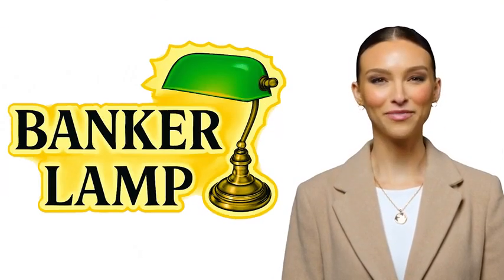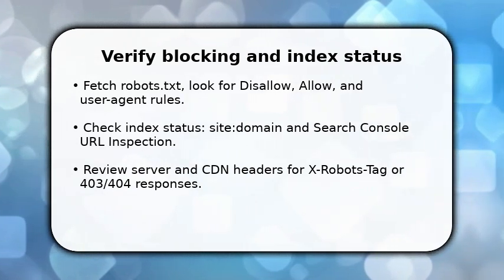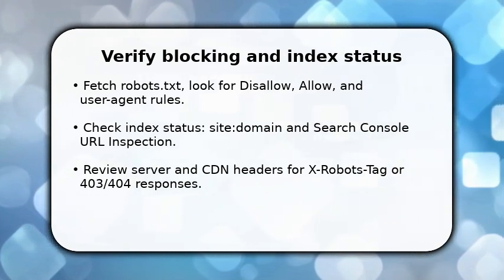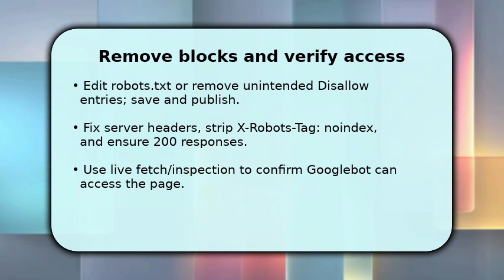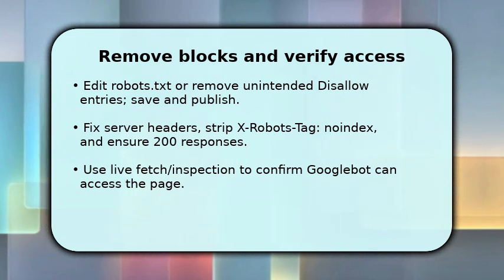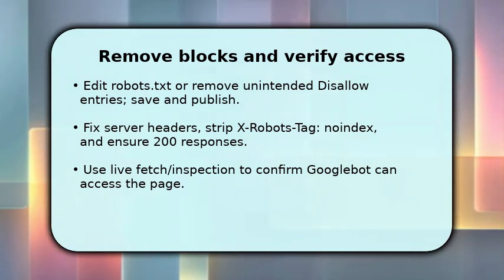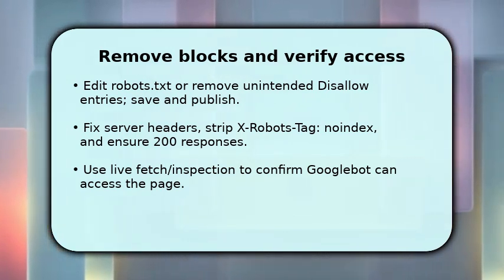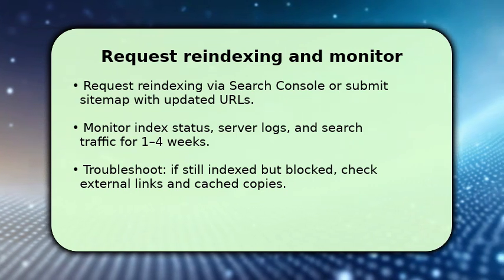How to Fix Indexed Though Blocked by Robots.txt (updated)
How to Fix Indexed Though Blocked by Robots.txt (updated) | 🔒 Surfshark VPN Deal — Stay private and secure. $1.99/mo + 3 Months Free ▸

Discover effective strategies to unblock indexed pages that are restricted by robots.txt, ensuring your website'thy content is visible and searchable without violating webmaster guidelines.

robots.txt, indexed blocked site, website visibility, SEO strategies, web crawlers rules, site unblocking techniques, Google search engine optimization